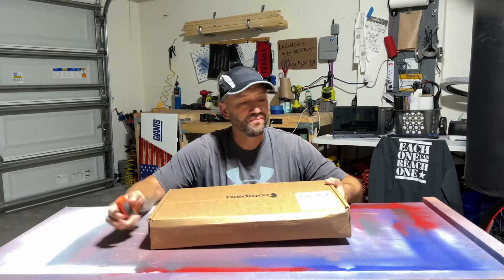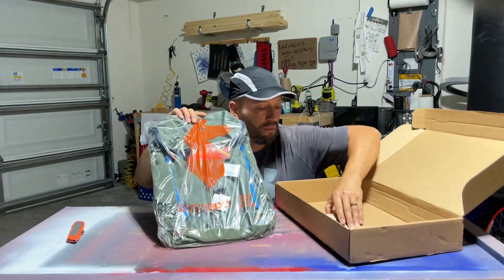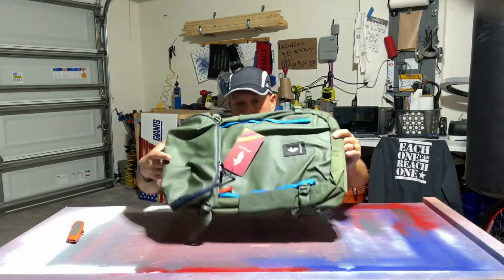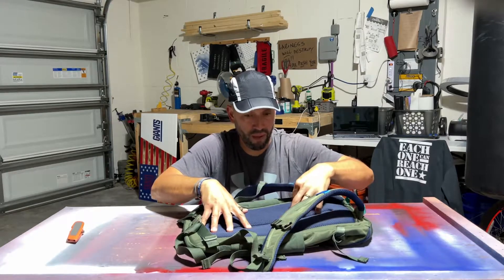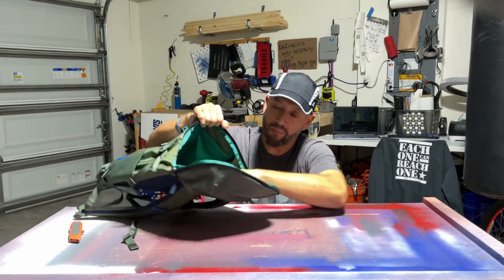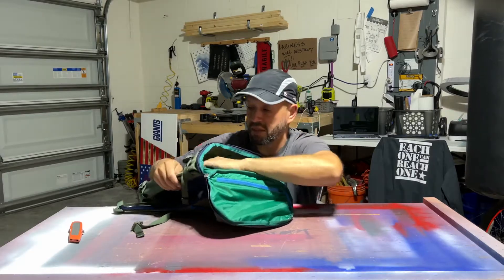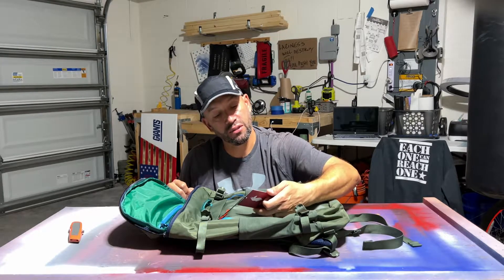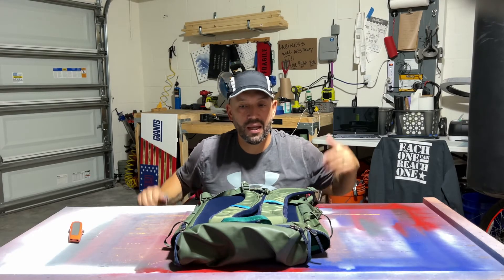Cotopaxi Torre 24L Bucket Pack unboxing, first reaction and overview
Unboxing, first reaction and overview of the Cotopaxi Torre 24L Bucket Pack